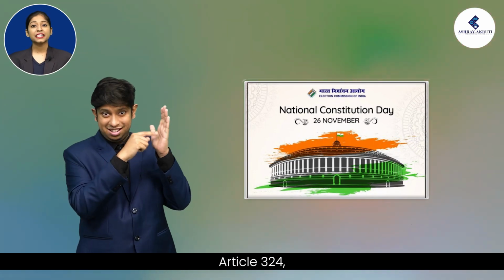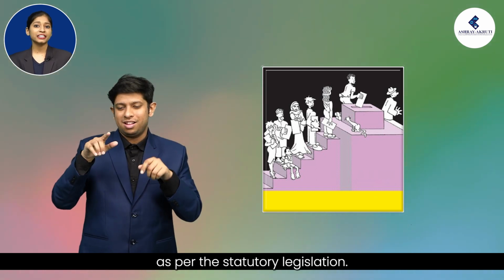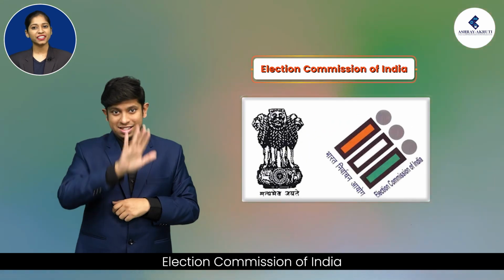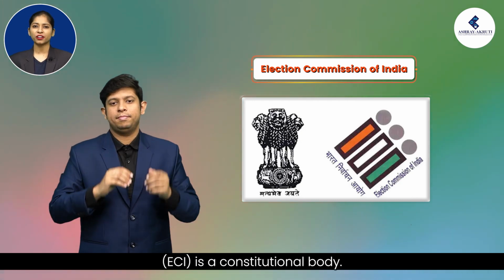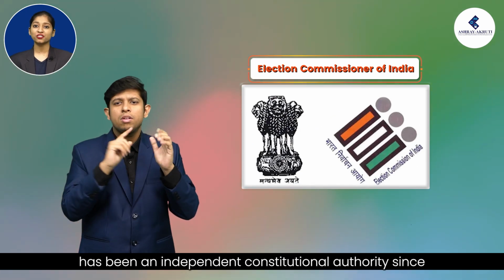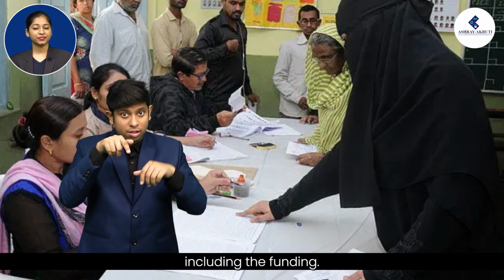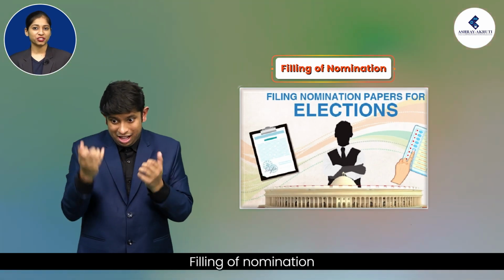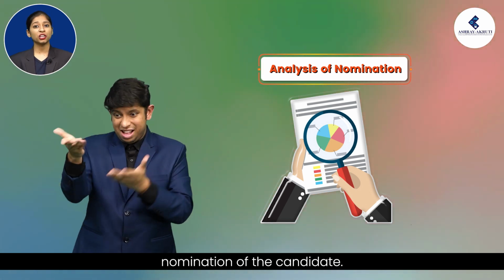Lessons in sign Language for deaf I 10th Class Social studies I Election process in India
India has a parliamentary system as defined by its constitution, with power distributed between the central government and the states.